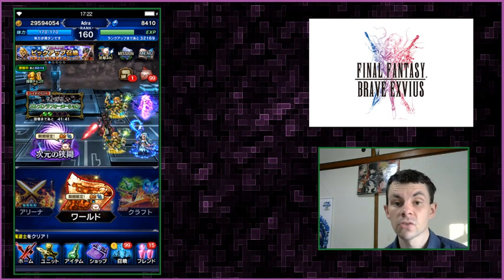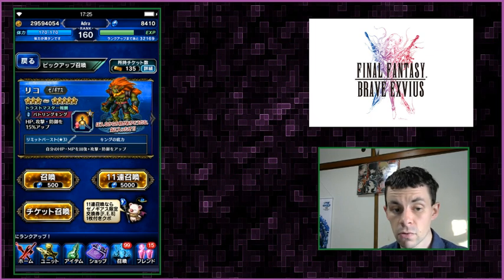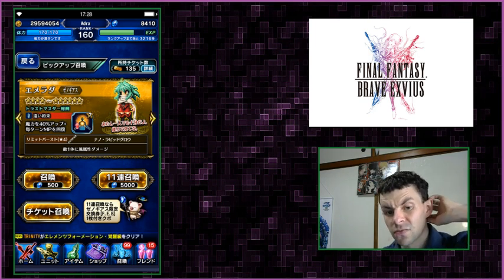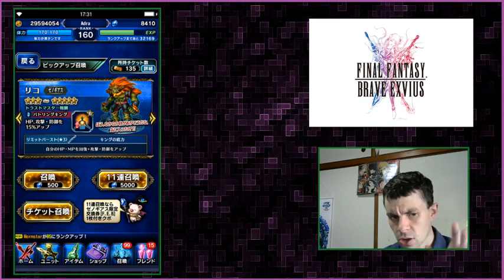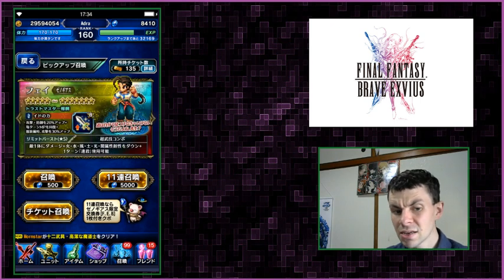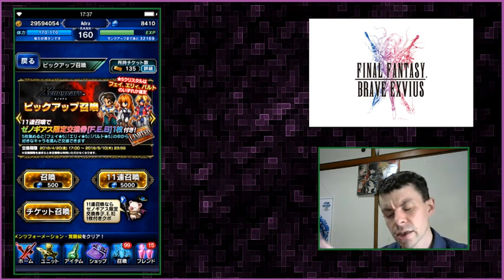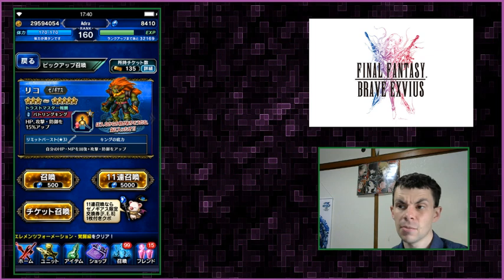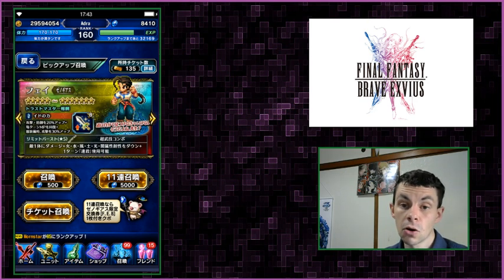Xenogears Banner Review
It's better then good!